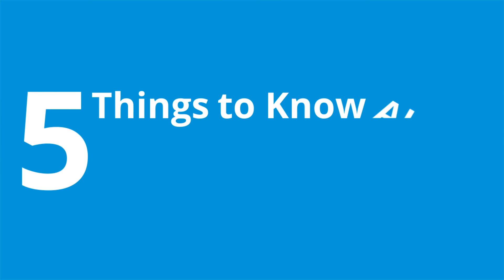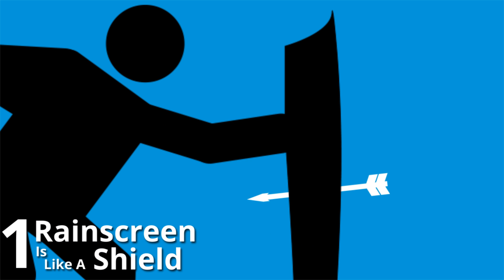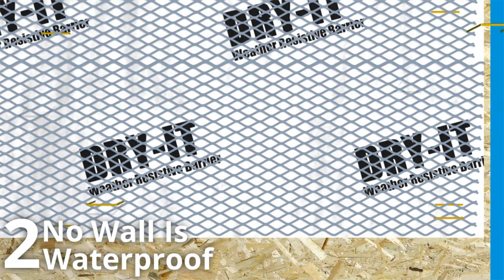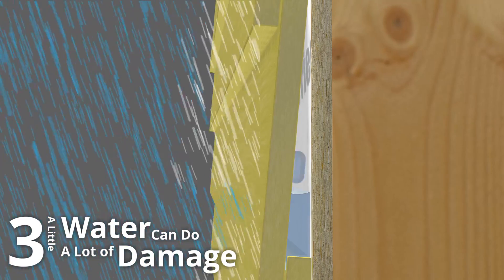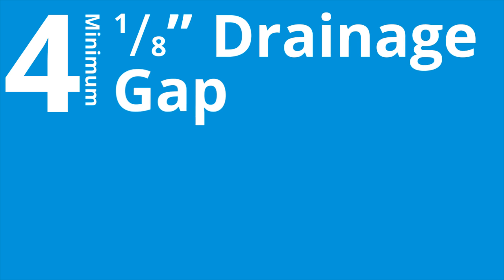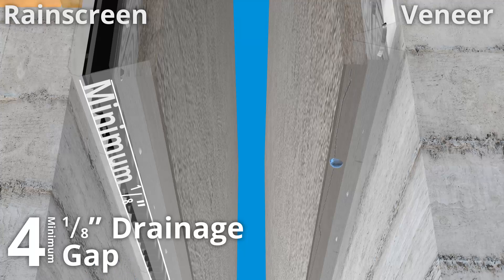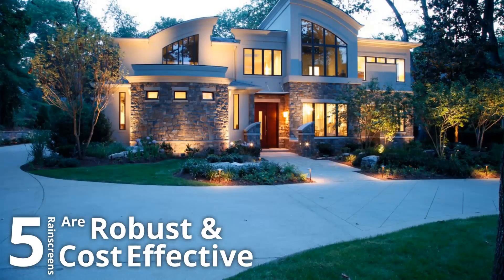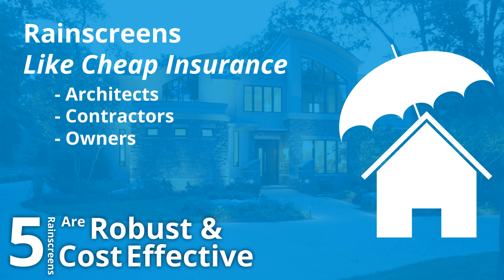Rainscreens: 5 Things You Need To Know to Protect your Walls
What is a Rainscreen? How does a Rainscreen prevent moisture problems? Do you need a rainscreen?  Take 2 minutes to learn about rainscreens and how they can prevent stucco & other moisture problems.

In a typical rainscreen system the exterior deflects most of the moisture. A gap of at least 1/8" behind the exterior allows any moisture that penetrated the rainscreen to drain out of the wall. Behind the drainage gap and on top of the sheathing the weather resistive barrier protects against moisture intrusion into the wall system.

Why not just use a weather resistive barrier (WRB)? Without the rainscreen drainage gap you don't have a rainscreen system. Without the gap capillary action can hold moisture against the WRB, and find its way into imperfections and penetrations in the WRB, including at fasteners. Once water gets behind the WRB it has few opportunities to get out, and creates an environment that promotes mold and rot on the wall assembly. Using a rainscreen drainage product such as Sure Cavity ensures that there is a drainage and ventilation gap so that liquid water can drain out of the wall, preventing moisture related damage.